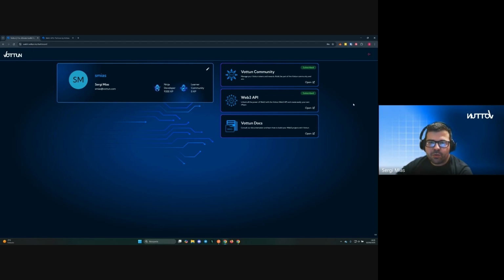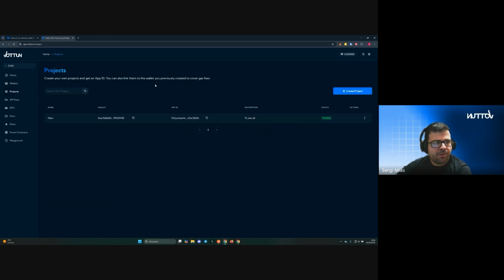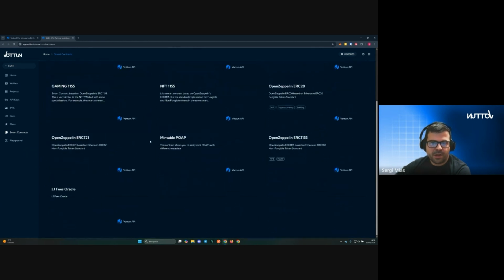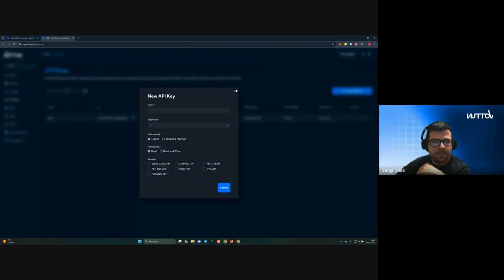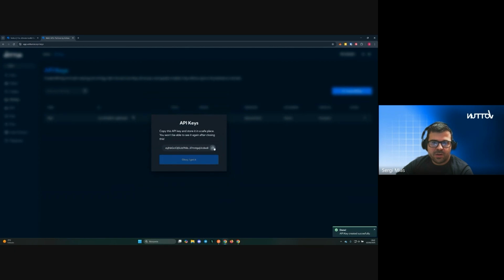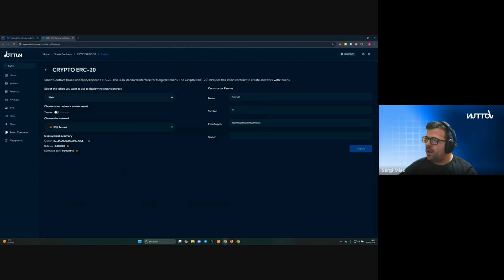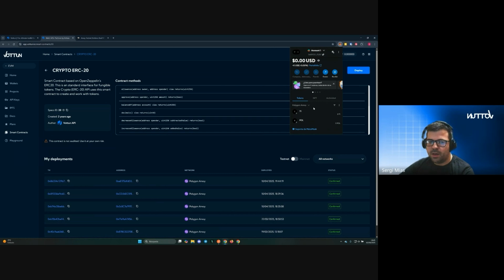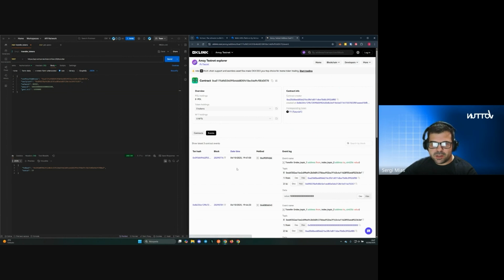Getting started with Vottun APIs w Sergi Mias | Vottun Tutorials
Join Sergi Mias, Product Manager at Vottun, as he walks you through the basics of Vottun’s APIs and shows you how to start using them in your own projects. Discover how this all-in-one platform for Web3 developers simplifies blockchain integration — no prior experience needed.
Perfect for developers ready to break into Web3 with real, hands-on tools.

🔹 Vottun provides Web3 infrastructure to build applications in just two clicks. The simple solution for many non-crypto-friendly businesses! 🚀